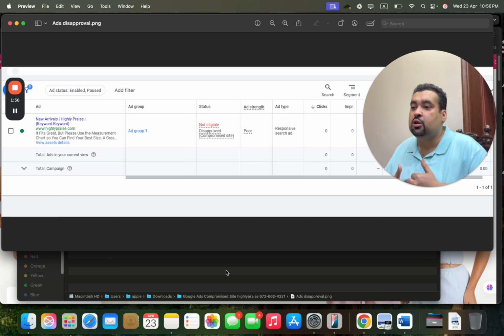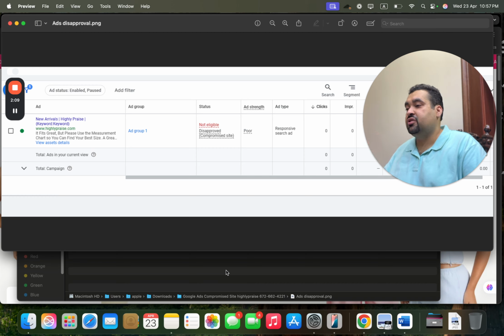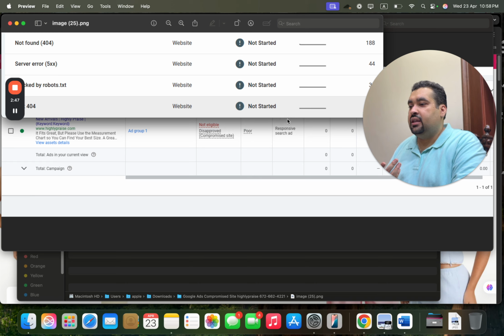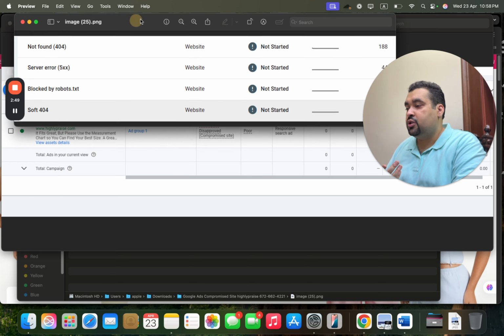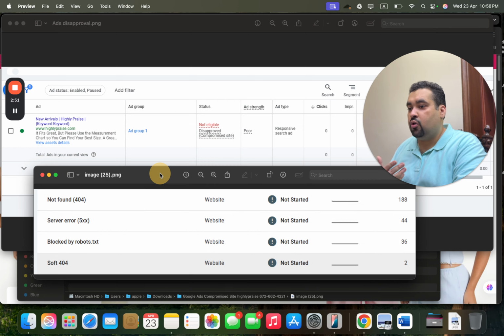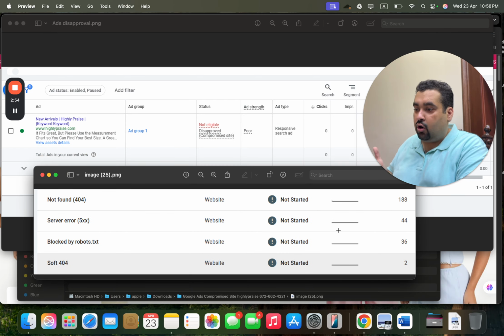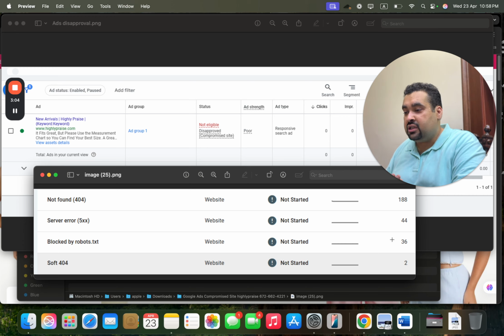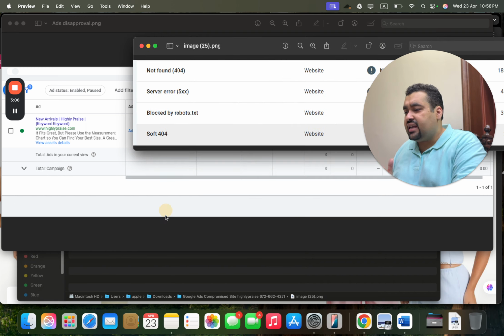Google Ads Disapproval Compromised Site [Fix it Now]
A case study on Google Ads disapproval for a compromised site is presented, detailing the steps taken to resolve the issue. The process involved security checks, communication with Google support, and fixing errors on the website. After multiple attempts, the ad was successfully approved, showcasing the team's expertise in handling such cases.

Highlights:
00:36 Google Ads disapprovals can occur due to compromised sites, requiring a comprehensive approach to identify and resolve issues. This process often involves security checks, communication with Google, and website optimizations.
          -Understanding the types of disapprovals is crucial. This includes issues like circumventing systems or unreliable claims, which can affect ad eligibility significantly.
          -Performing a thorough security checkup is essential. This can involve identifying malware, checking themes, and ensuring there are no issues with plugins or files.
          -Communication with the Google support team can clarify errors. Understanding their feedback helps in making necessary adjustments to avoid future disapprovals.
02:08 The approval process for a disapproved ad can take longer than expected, sometimes reaching up to 12 days, despite efforts to expedite it. Communication through chat, email, and phone support plays a crucial role in resolving such issues.
          -Manual reviews of accounts are essential when ads are disapproved, especially when compromised sites are involved. Fresh scans can help identify issues quickly.
          -Common errors leading to ad disapproval include server errors, slow speeds, and improper robots.txt file configurations. Addressing these issues is vital for ad eligibility.
          -The process of getting ads approved involves multiple attempts and thorough communication with support teams. Each case is unique, requiring tailored solutions.
04:15 Understanding the reasons for Google Ads disapproval is crucial for successful advertising. This video outlines common errors and offers solutions to rectify these issues effectively.
          -Identifying specific errors leading to ad disapproval can streamline the approval process. Knowing these can help advertisers avoid common pitfalls.
          -The importance of having a Google Partner for managing ads is emphasized. This partnership can provide expert guidance and improve ad performance significantly.
          -The video mentions additional services like Shopify web development. This shows the versatility of the team in addressing various digital marketing needs.